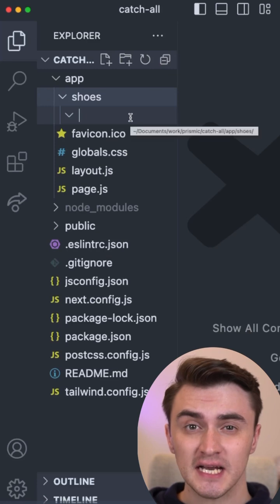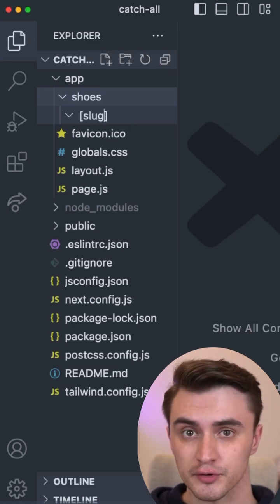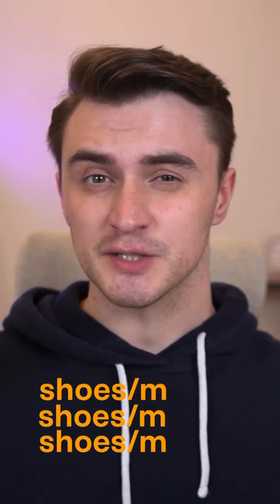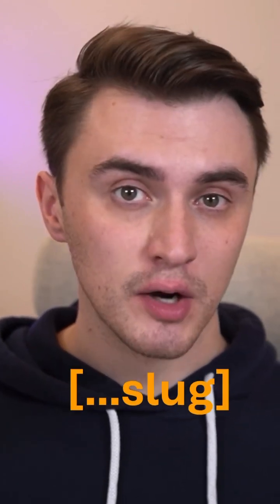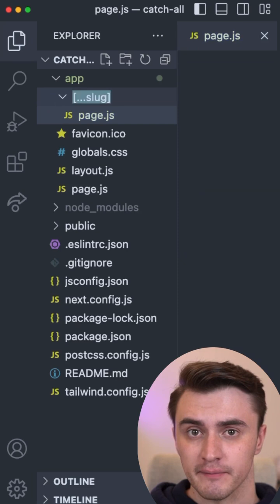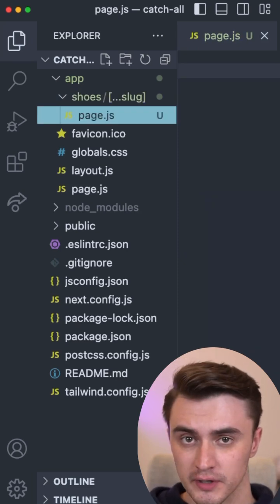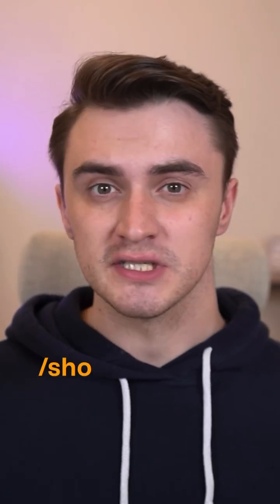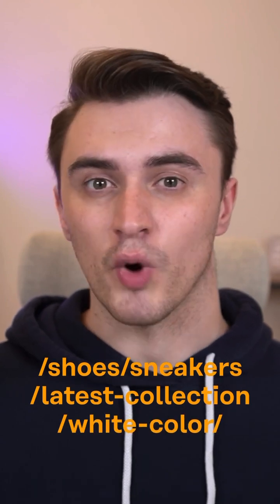Catch-all Routes with Next.js 13 App Router